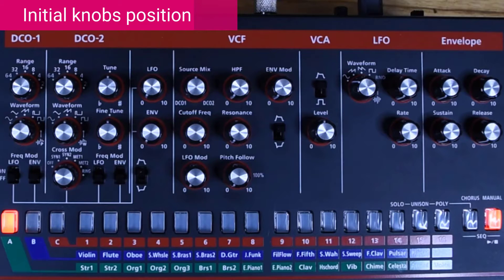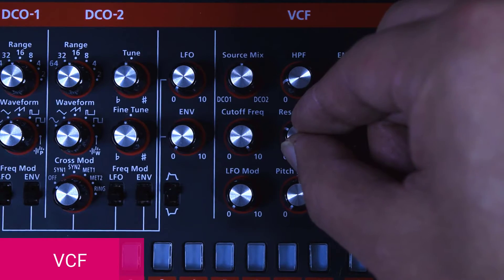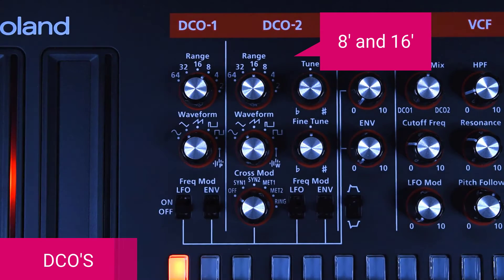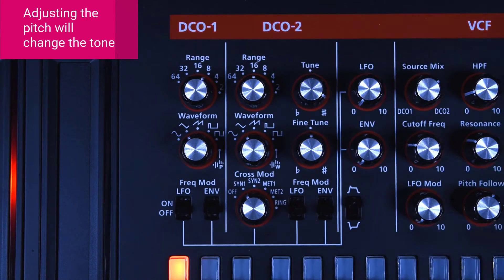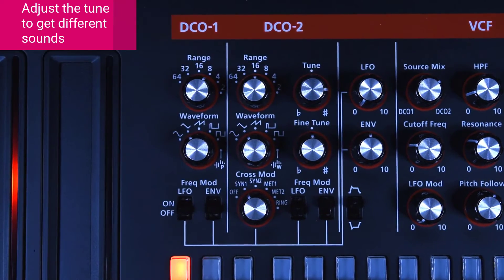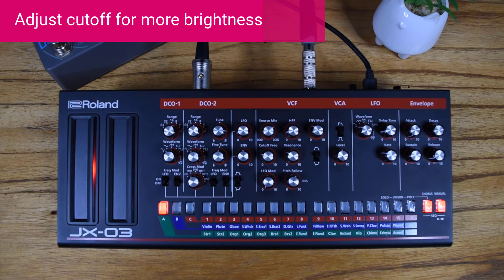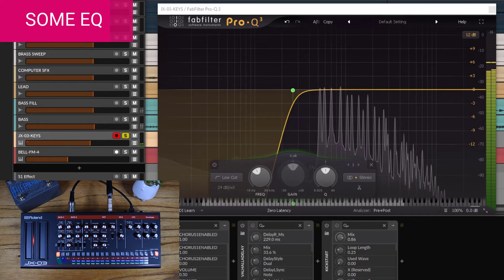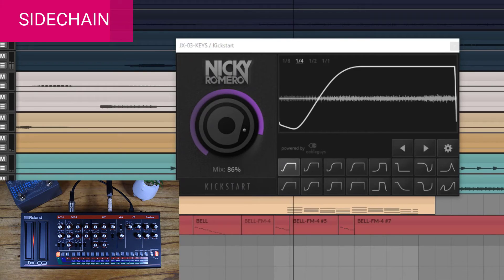Patch of the day with the Roland JX-03 - Smooth Keys - #07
So this synth sound vintage by default. It has a smooth natural sound, it's very limited in what it can do, but what it does gets it right. My favorite boutique so far.